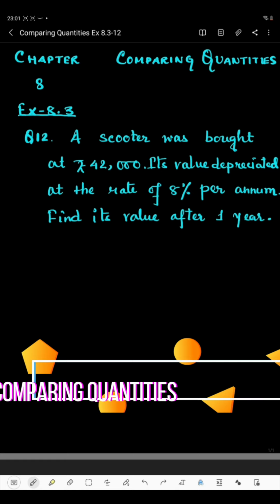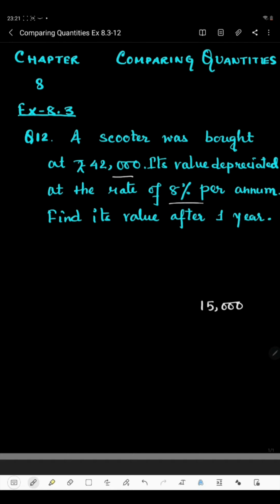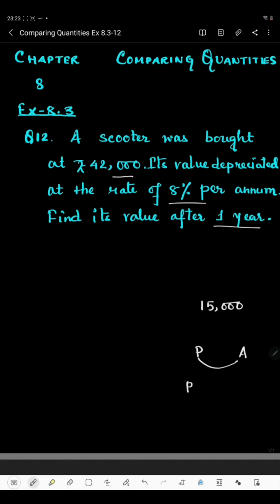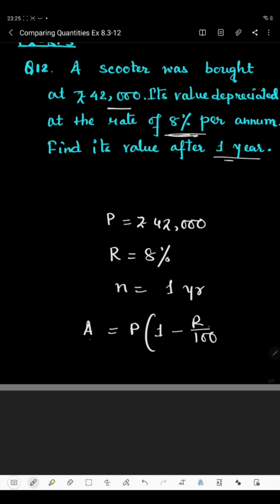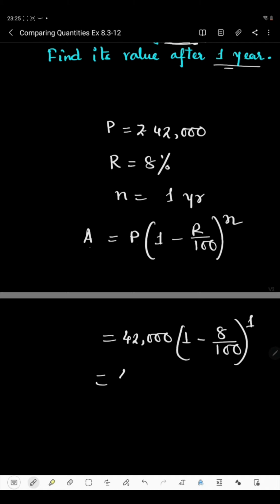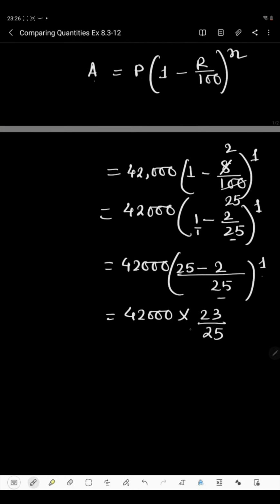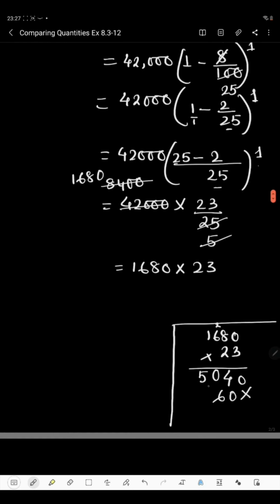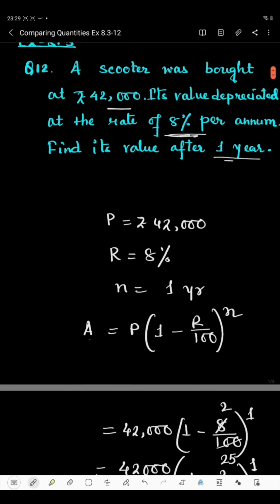Ex 8.3 - 12 Comparing Quantities Class 8